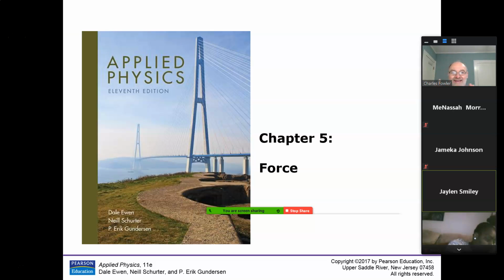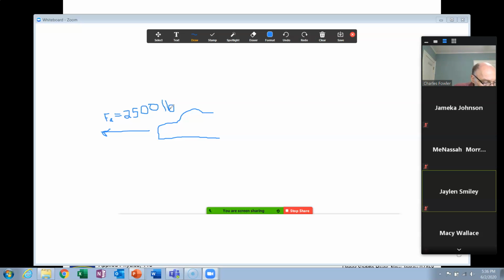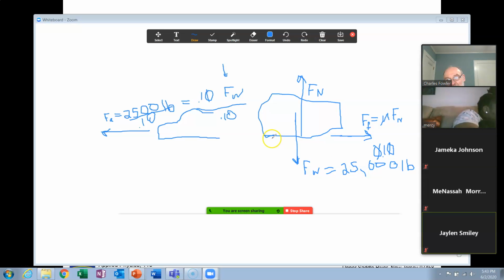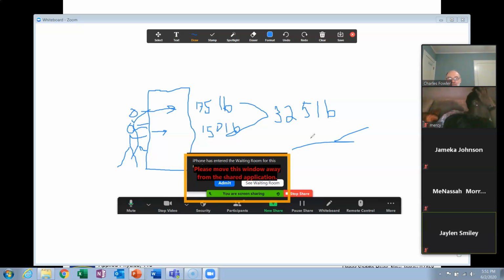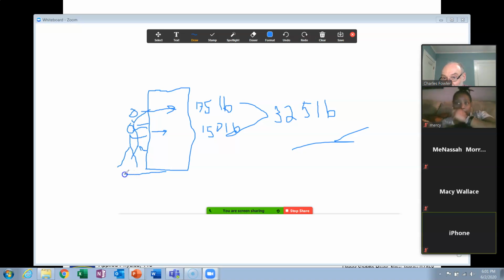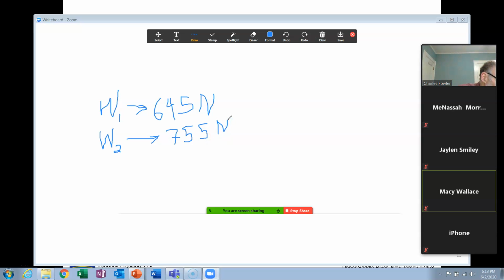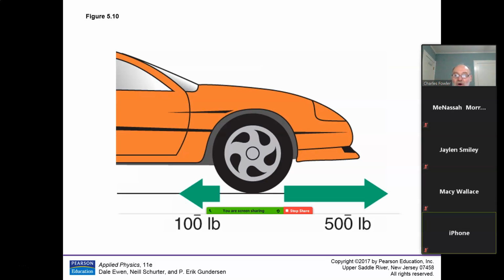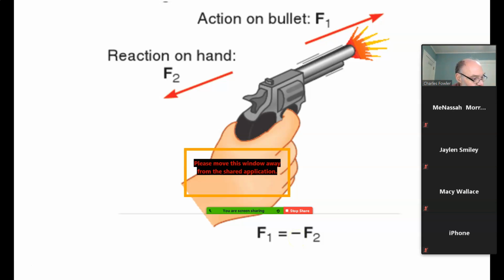PHY112 Sections 5.5-6